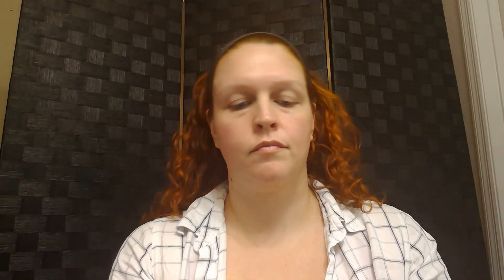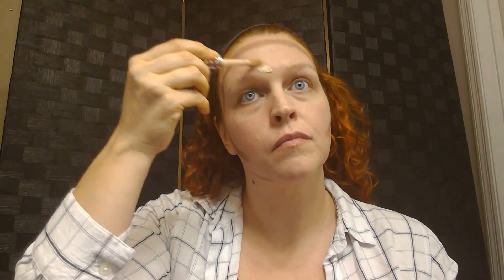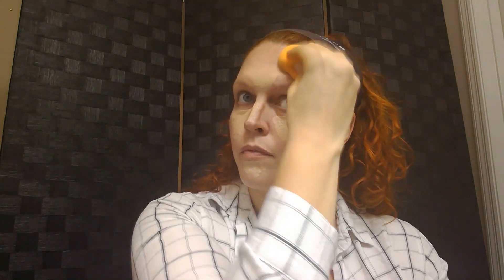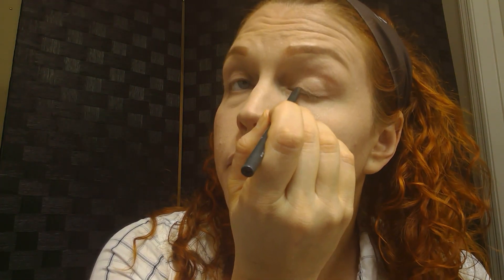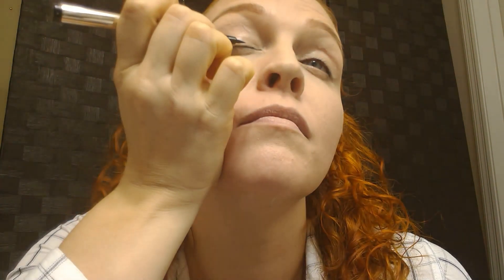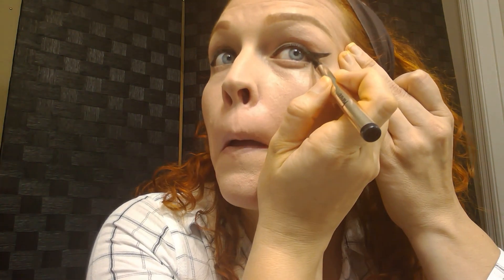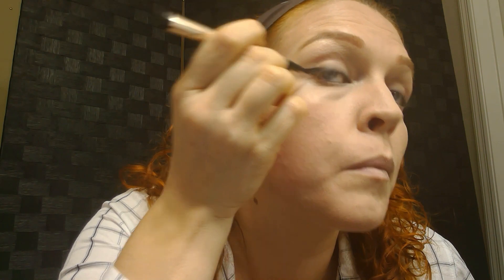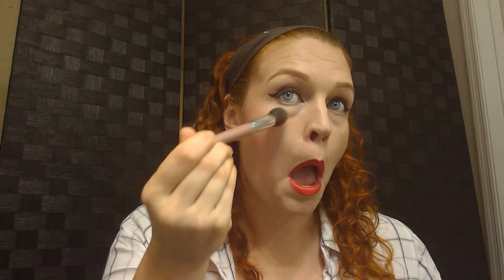Bombshell Makeup Look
Bright lips and winged to the sky's eyeliner!!!

Products Used:

Primer: Laura Mercier-Hydrating

Foundation: e.l.f - Flawless Finish in Beige

Contour: NYX-Wonder Stick in Light/Medium

Sculpting Highlight: Tarte- Shape Tape in Light Beige

Eyebrows: NYX- Micro Brow Pencil in Ash Brown and Auburn

Waterline Eyeliner: Ulta- Automatic Eyeliner in Black

Lid Eyeliner: Ciate- Fierce Flicks

Lip Liner: Essence- 14 Femme Fatale

Lip Stick: NARS- Audacious Lipstick in Annabella

Blush: Sephora- Shame on You!

Highlight: Ofra- Blissful

Mascara: Lancôme: Monsieur BIG